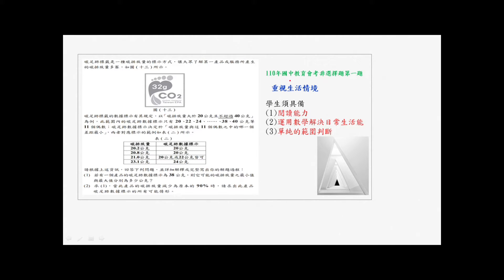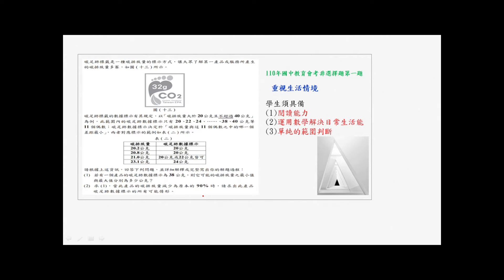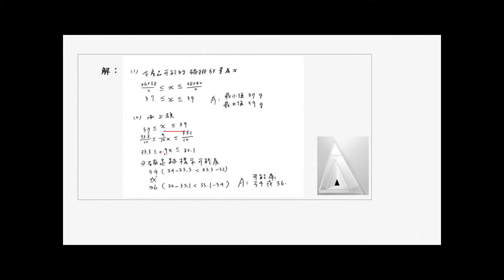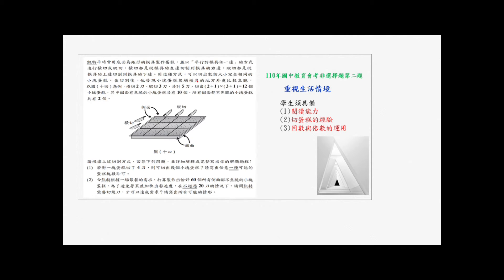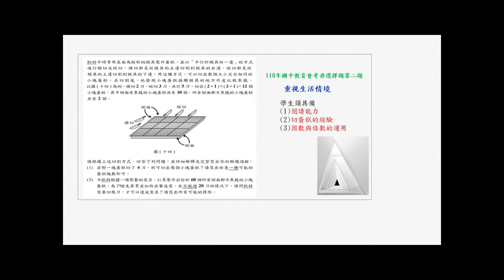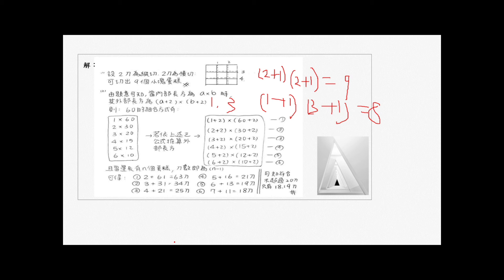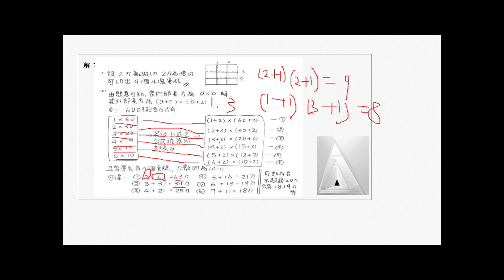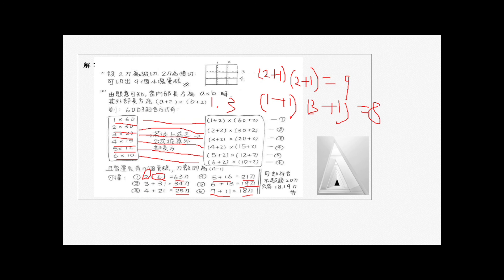【桃園名師會考大解密+】數學科(非選題)會稽國中黃金增校長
「會考數學，數學會考」 會考究竟考什麼，桃園名師告訴你
「迷思概念，概念迷思」 題目應該這樣解，桃園名師教會你
「應試準備，準備應試」 一定展現好成果，桃園名師陪伴你

解說會考數學考什麼、怎麼考，教你突破學習困難點。
「同學們，上課囉！」